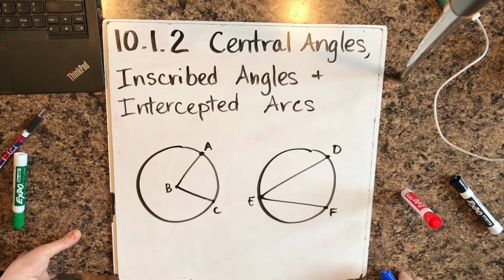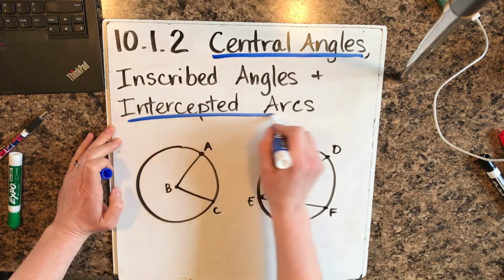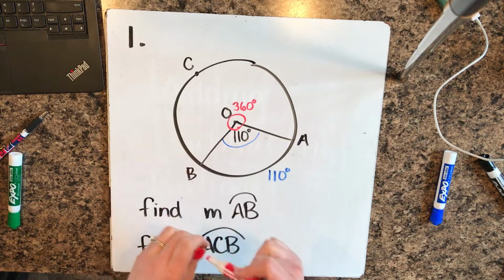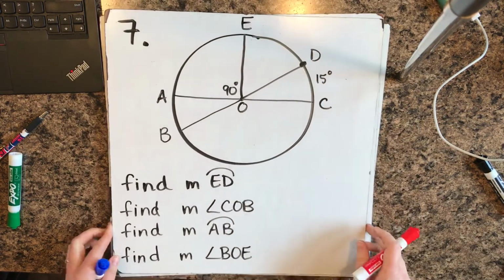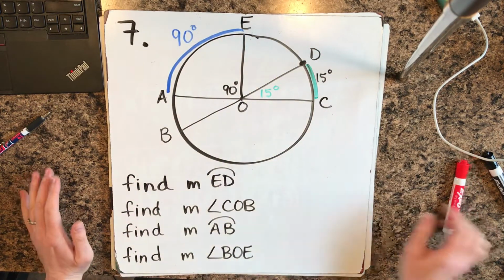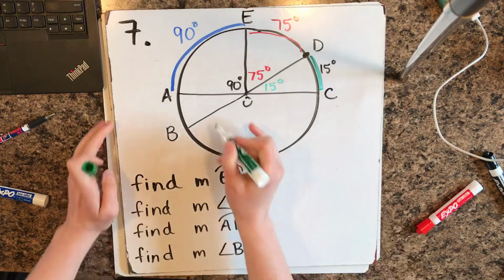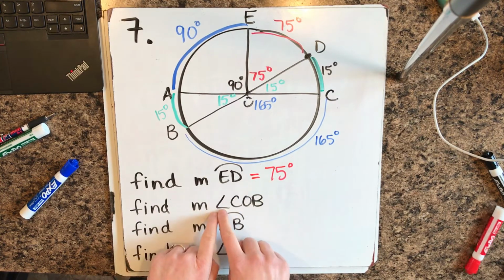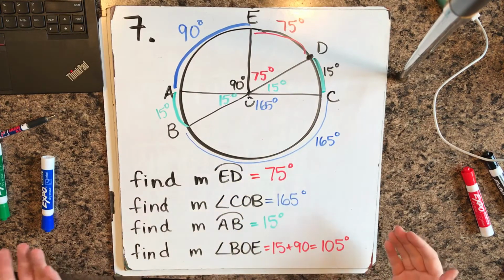10.1.2 Central Angles 1